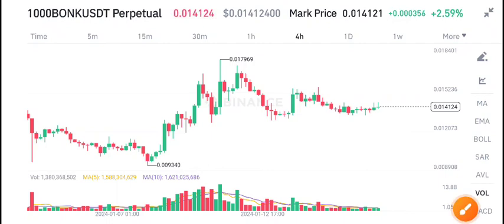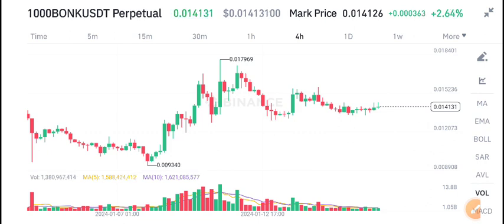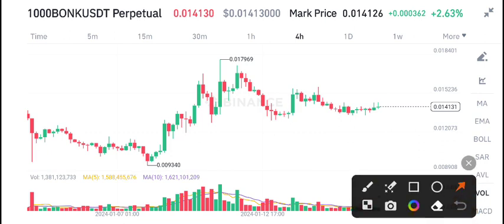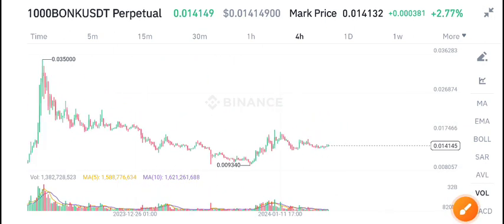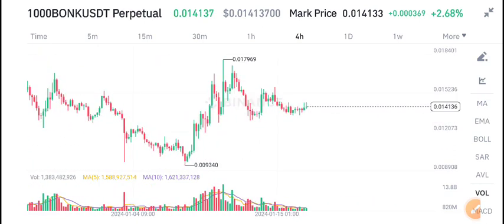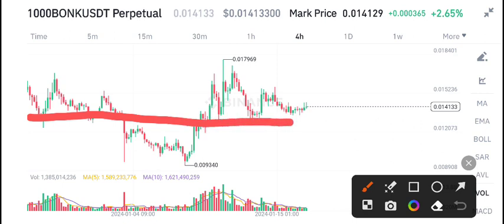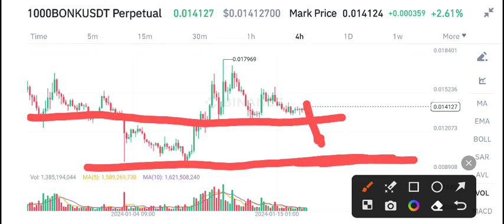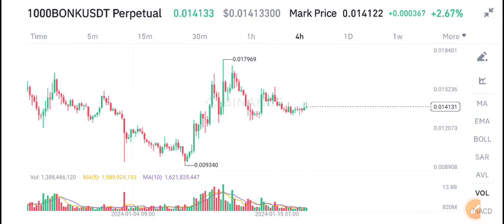Bonk coin coin Price Prediction update! Bonk Today News